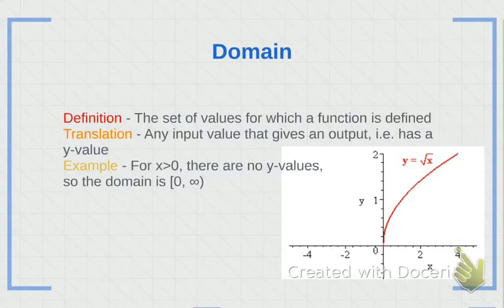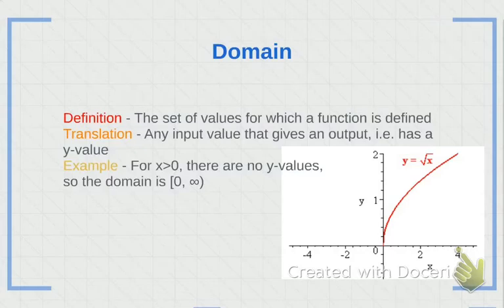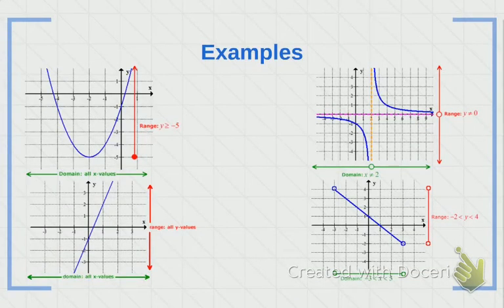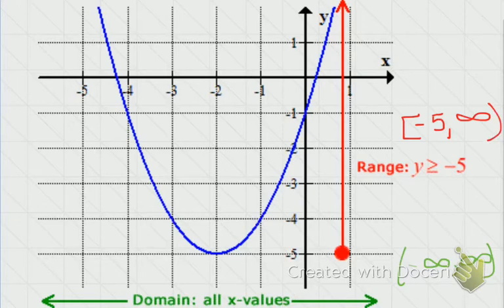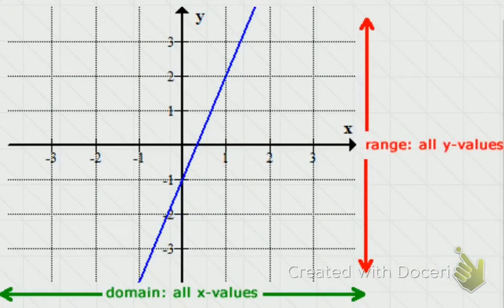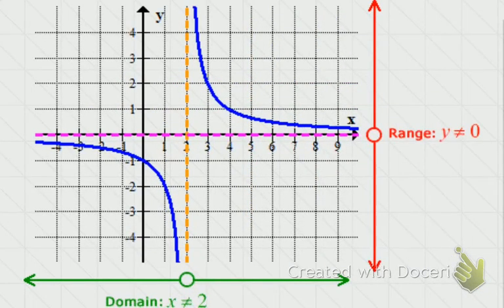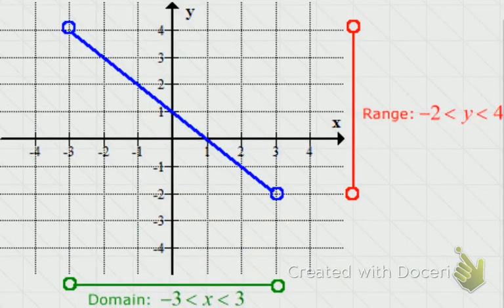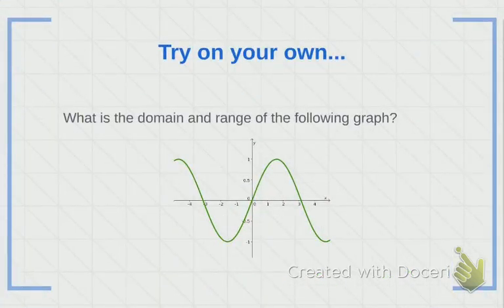Domain and Range (graphically)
Definitions of domain and range, determining domain and range from a graph, expressing domain and range using interval notation.